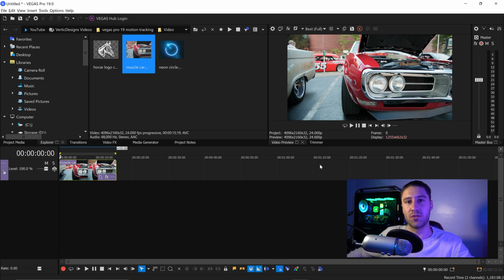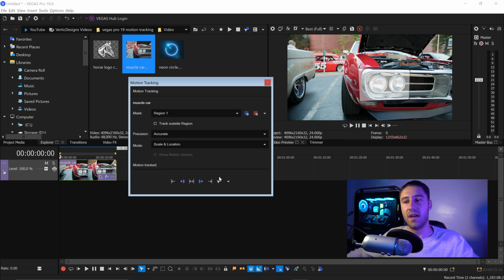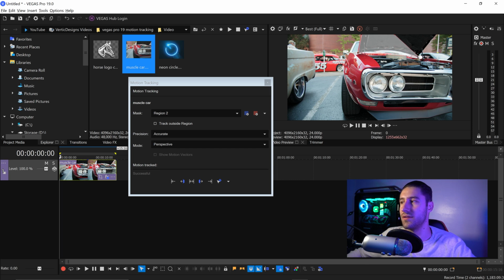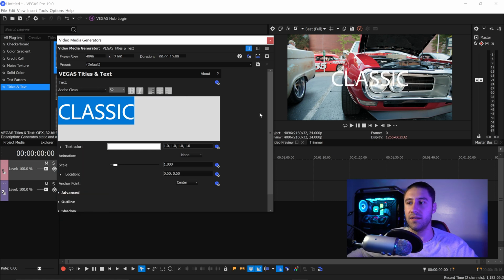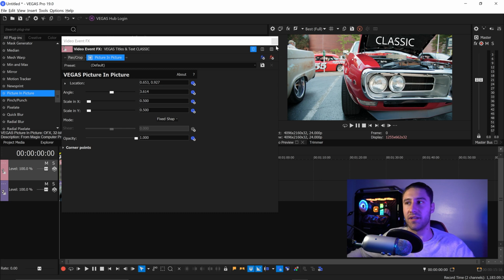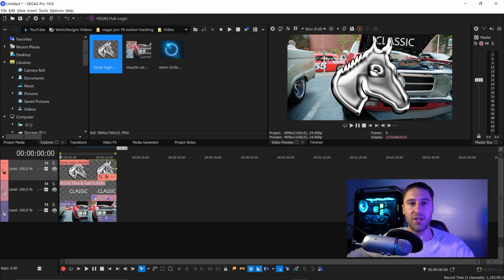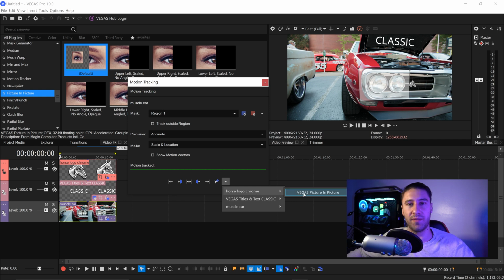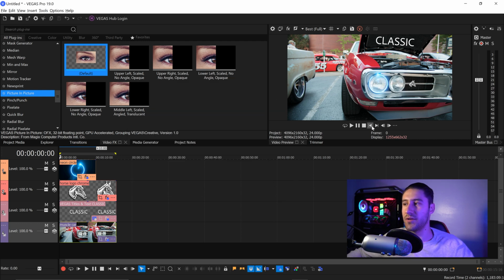VEGAS PRO 19: How To Motion Track Videos, Pictures & Text 🔹 Auto Tracker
Motion tracking videos, text and pictures in Vegas Pro 19 with built-in motion tracker no plugins. Tutorial on how to use the motion tracking feature in Vegas Pro 19 for any type of tracking mostly 2d and location tracking. Vegas Pro 19 or commonly known as Sony Vegas Pro 19 is the latest version with better motion tracking and improved features.

♪ Music Credit(s) ♪
Song 1:
Anything by Soyb & Amine Maxwell